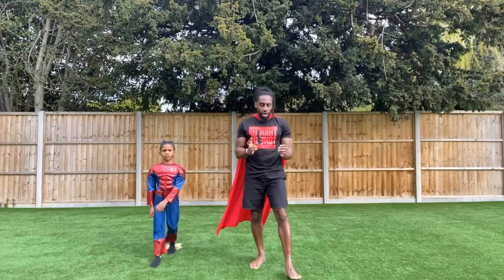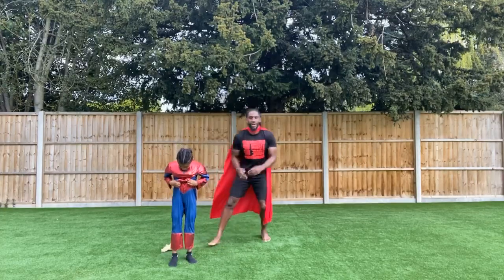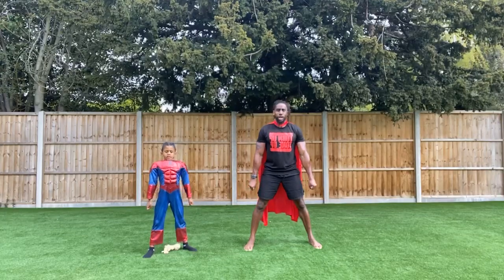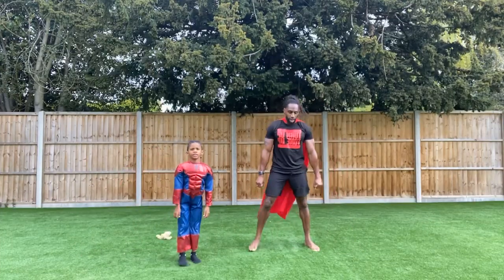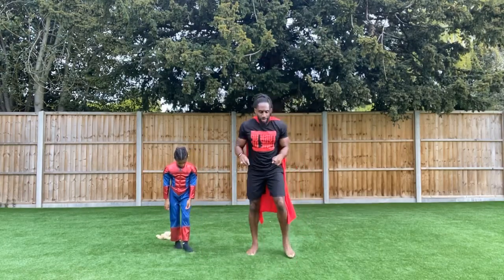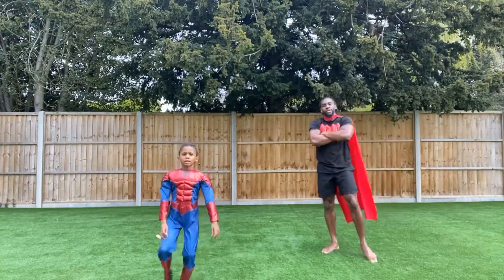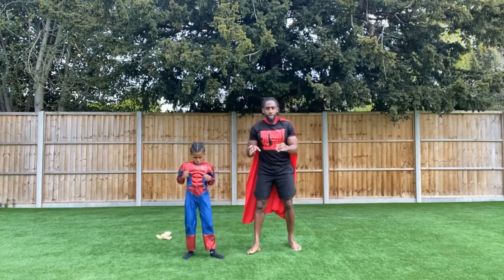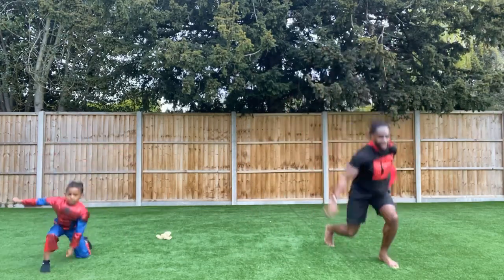Superhero Fitness | Cardio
Join @BornBarikor for a Superhero Fitneas 10min Cardio workout 💪